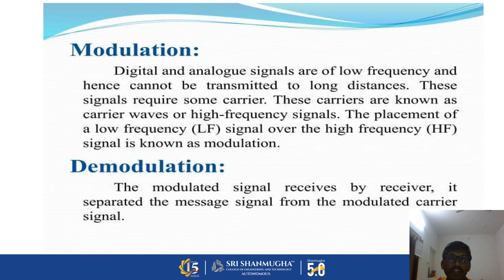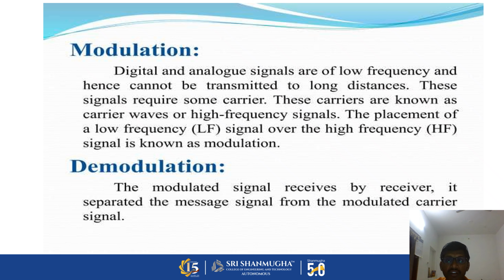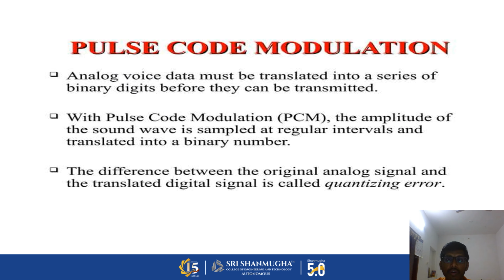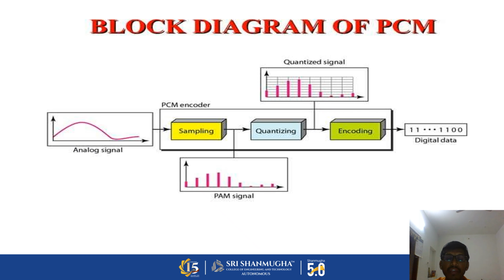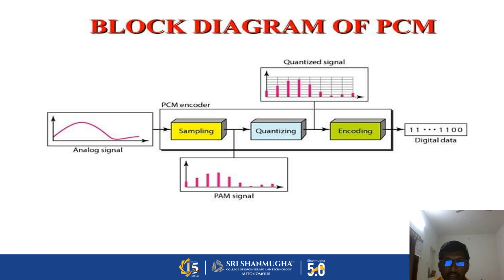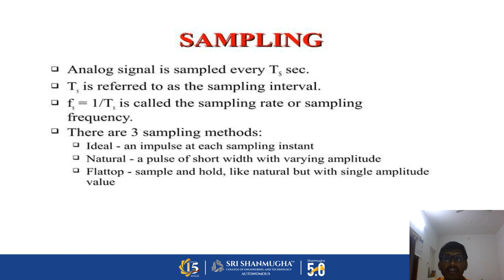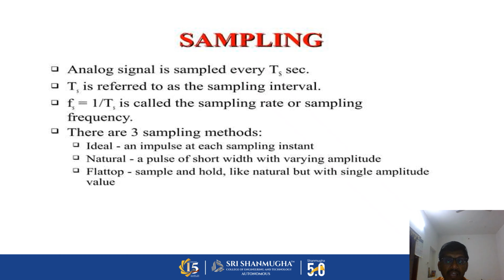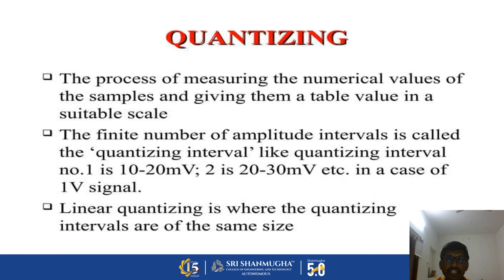Pulse Code Modulation